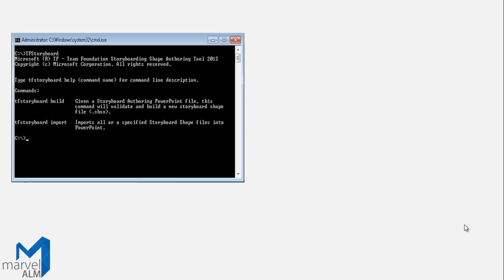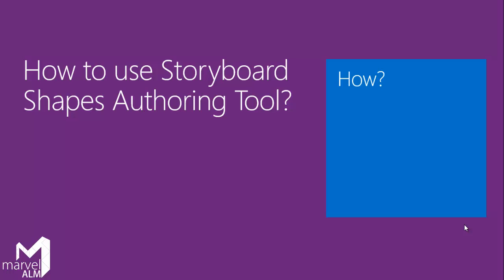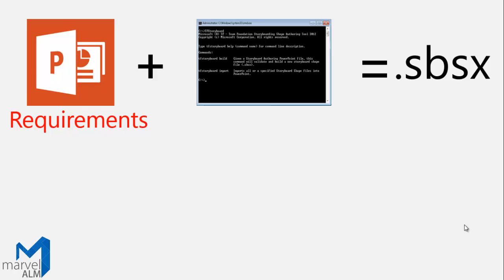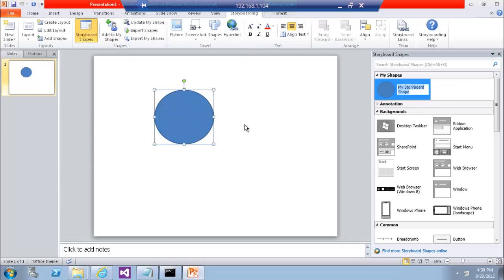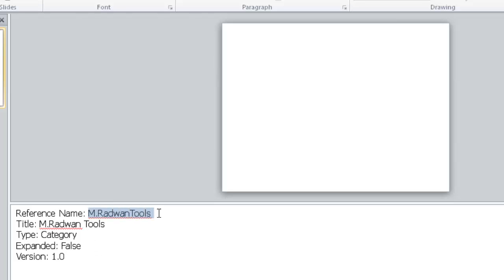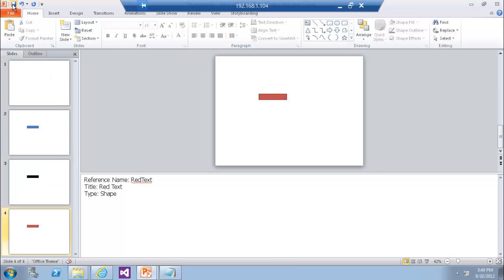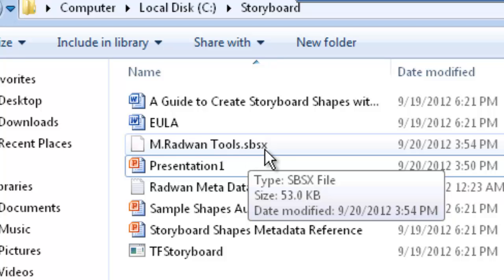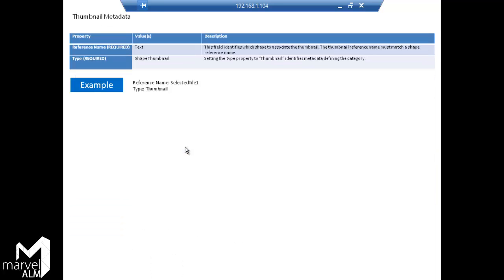Storyboard Shapes Authoring Tool Visual Studio 2012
In this post I will describe everything about the Storyboard Authoring Tool for Team Foundation Server 2012 and Team Foundation Power Tool